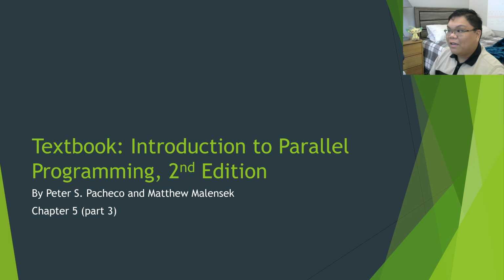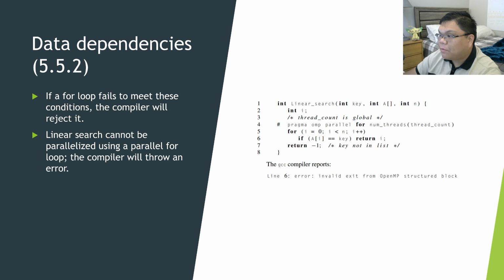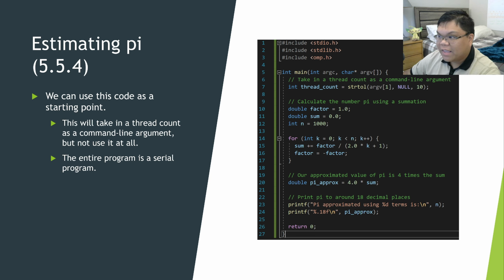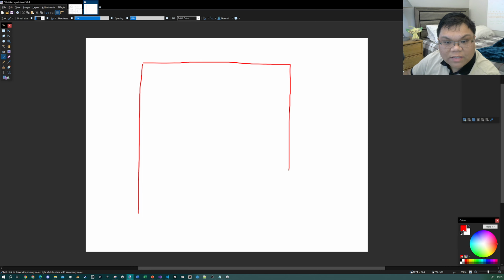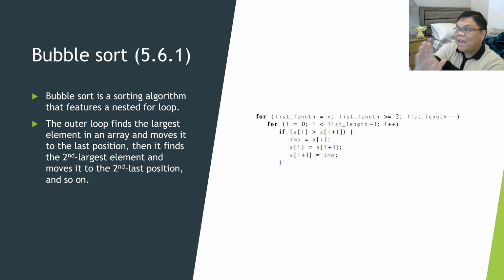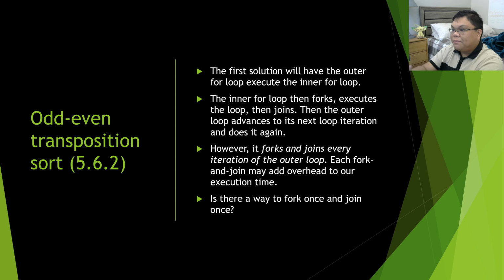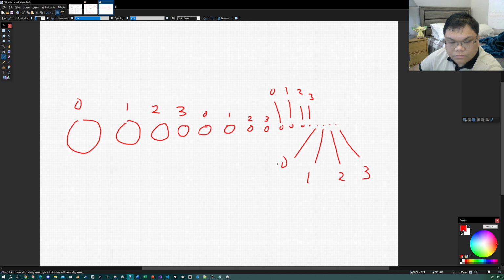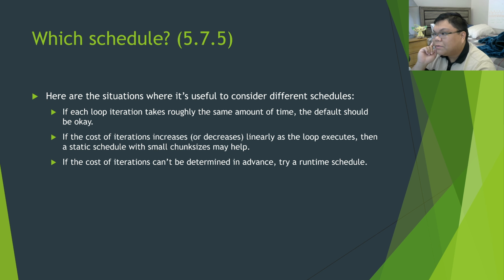Parallel Programming Video 4 (CSE-5250-60, Fall 2023)